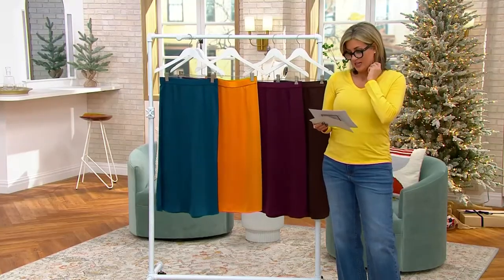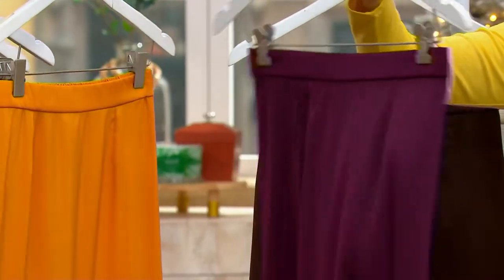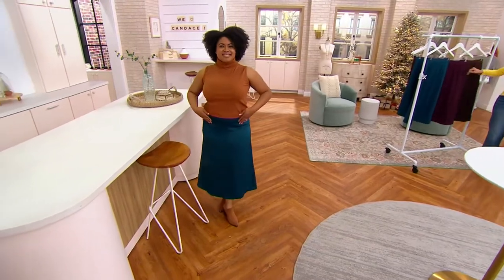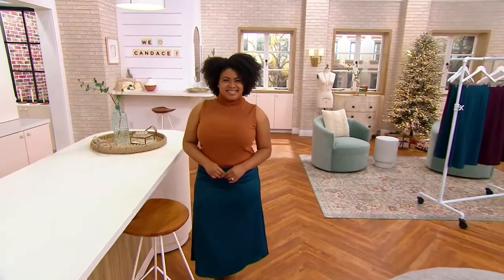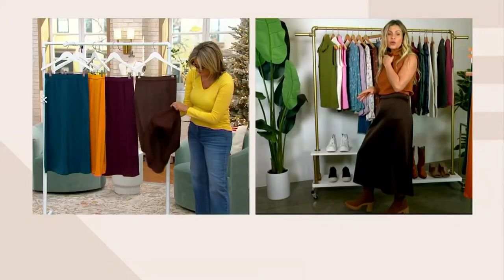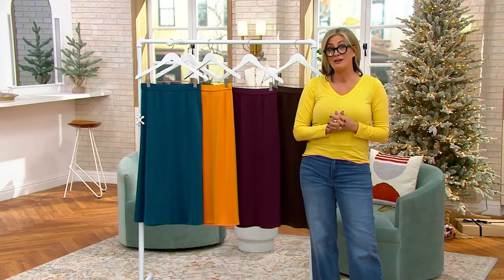Candace Cameron Bure Pull-On Satin Skirt on QVC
Candace Cameron Bure Pull-On Satin Skirt